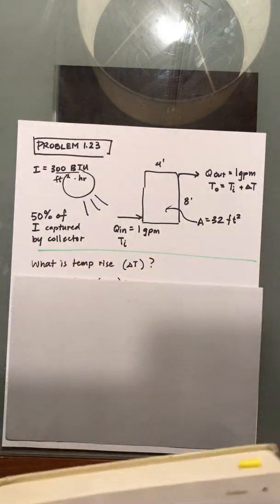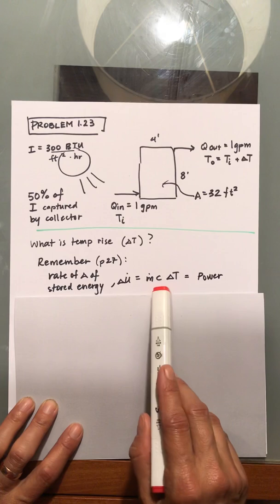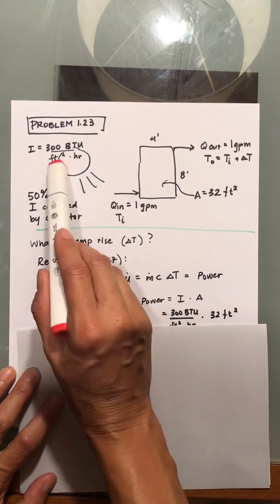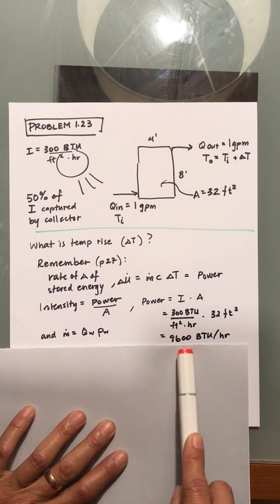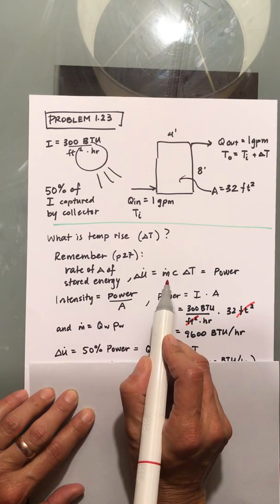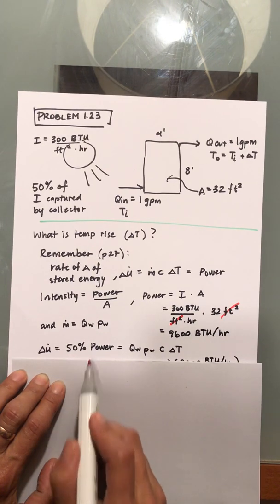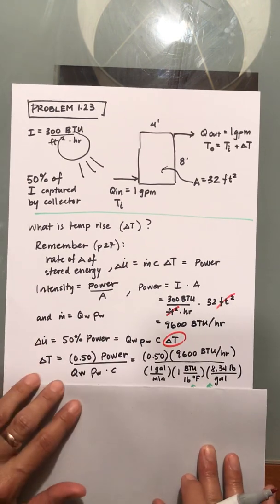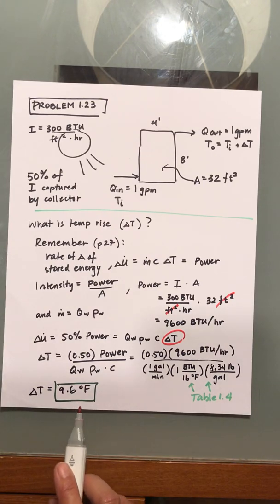ENVE355 Prob 1.23